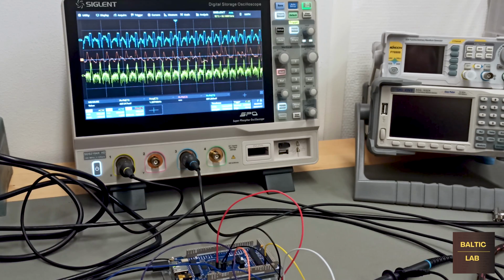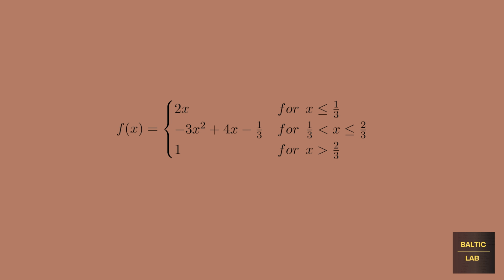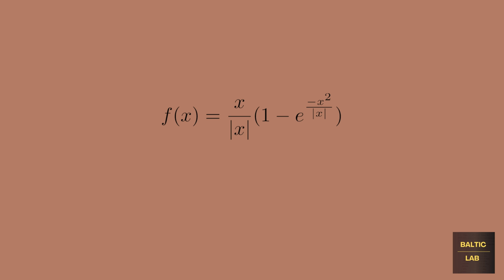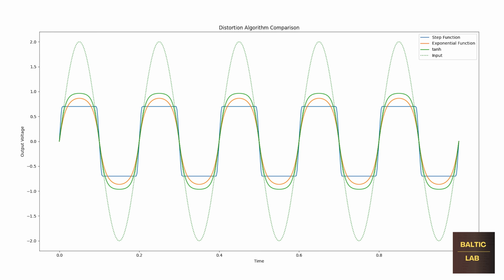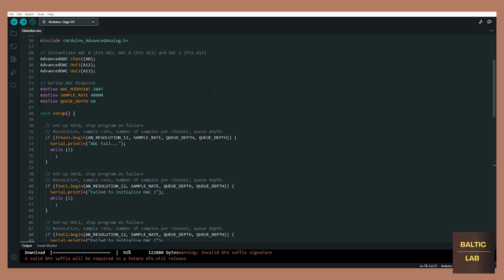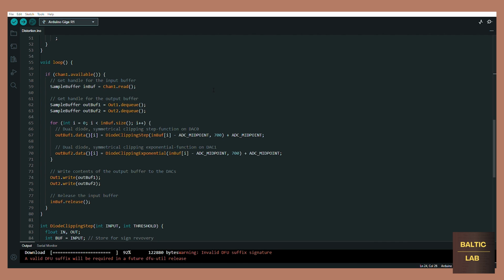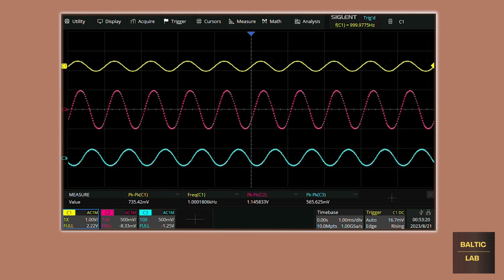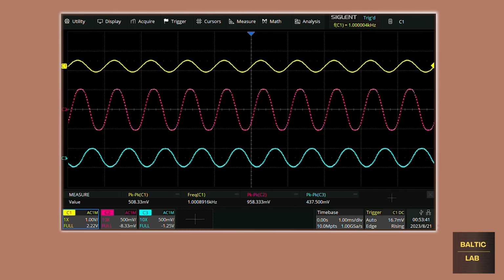Overdrive and Distortion Effect Digital Signal Processing (DSP) Algorithms on the Arduino GIGA R1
This video demonstrates how to implement a variety of digital signal processing (DSP) algorithms to create Overdrive and Distortion effects using the Arduino Giga R1 WiFi. It focuses on software-based emulation of analog diode clipping circuits, showcasing several models used to replicate symmetrical dual-diode clipping. These models are commonly found in classic overdrive and distortion pedals and are essential for shaping the harmonic content and dynamic response of the processed audio signal. The video walks through each implementation step-by-step, offering practical insights into building real-time audio effects on an embedded platform.

*German Content*
▸My German Channel: @balticlabor

If you like my content, consider supporting me using this